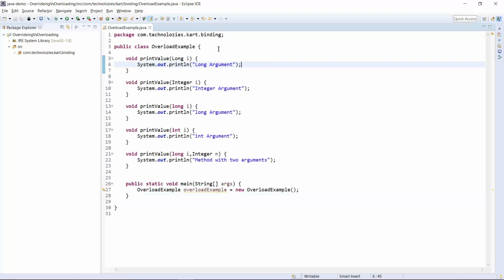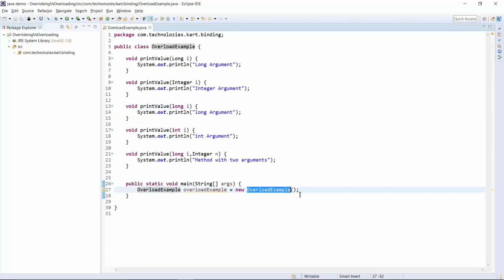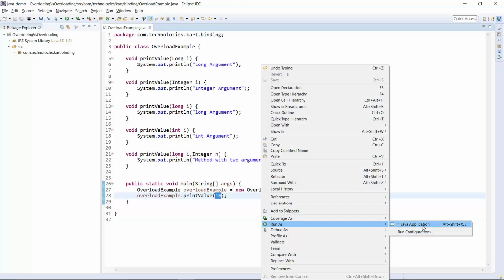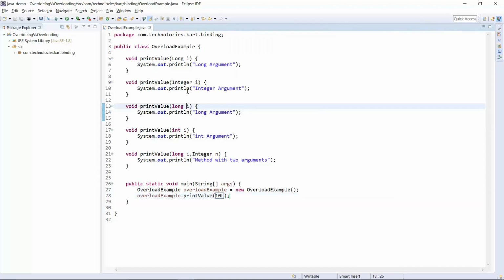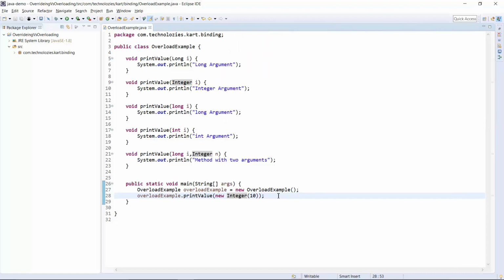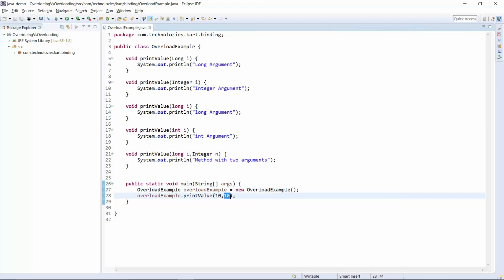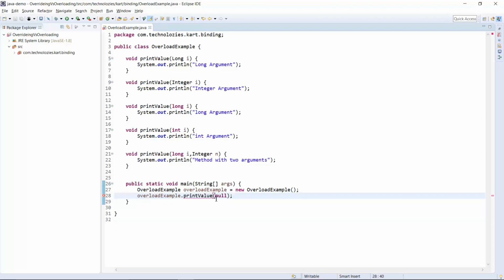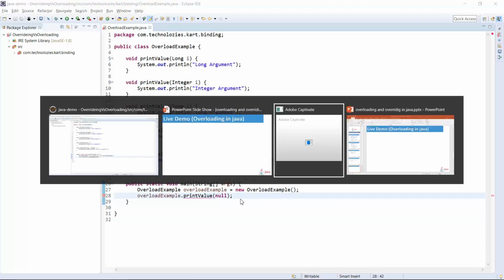Method Overloading Concept in Java with Live Demo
In this video, we have covered the live demo on method overloading in java.

What if we have two different methods these are taking object as parameter and we call a method after passing ‘null’ value?
Who we can call Long wrapper class passed argument method, if we have two different method these are taking Integer and Long wrapper class as argument?